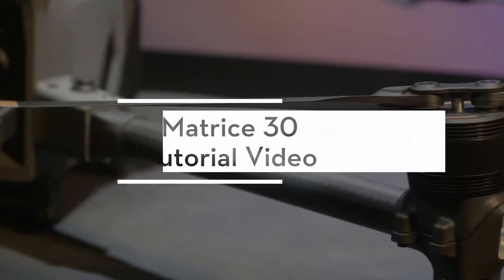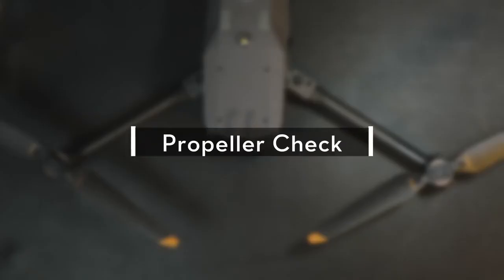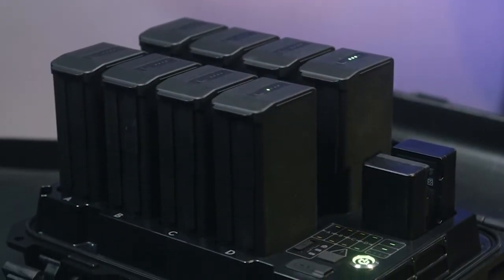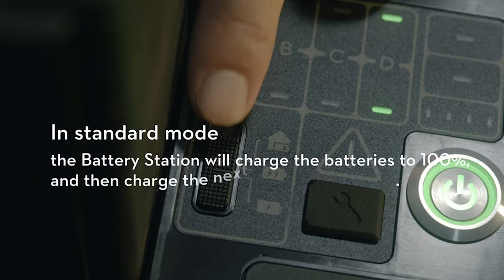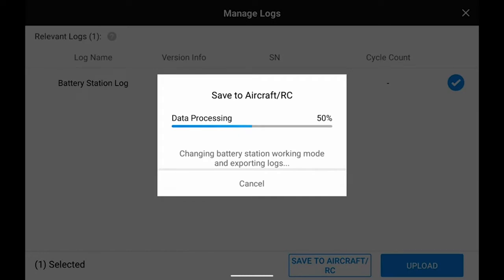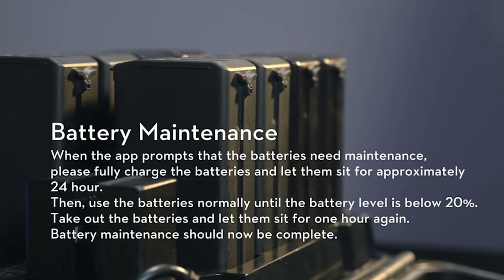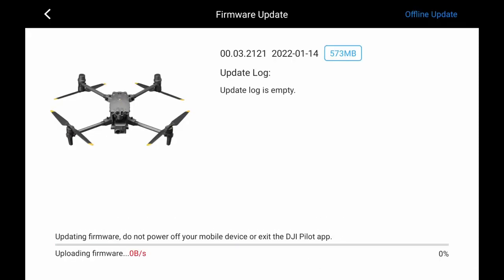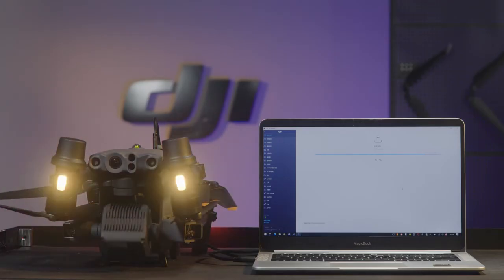How to use DJI Matrice 30 series drones professional industry AUV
Sky Fly DJI Matrice 30T RTK M30T Manual Control Electricity oil and gas industry inspection Thermal imaging professional drones

Our main products are drones, RC Cars, RC Boats, Gimbals, small cameras and digital products
We sell all over the world,
And offer drop shipping service for our customers:
Steps:
1: Promote our products( prices as list showing,add your margins to prices);
2: Place orders on our Alibaba store once get orders;
3:We will dispatch them to your customers according your orders.

It usually takes 5-20 working days,
Maybe it needs more days due to COVID 19 situation